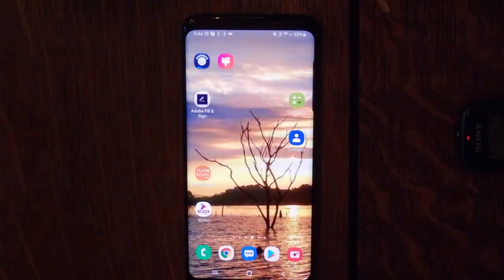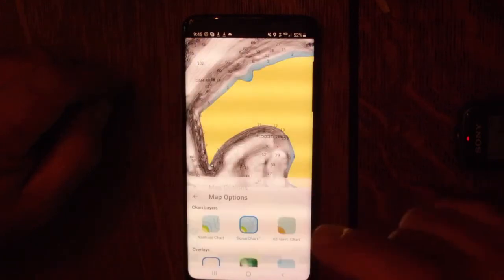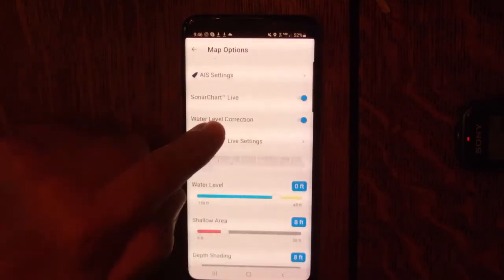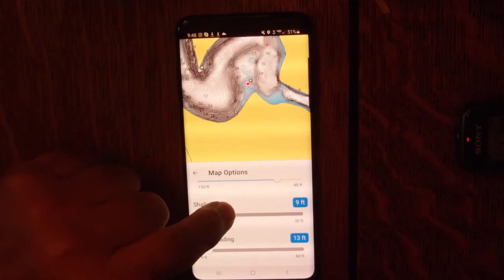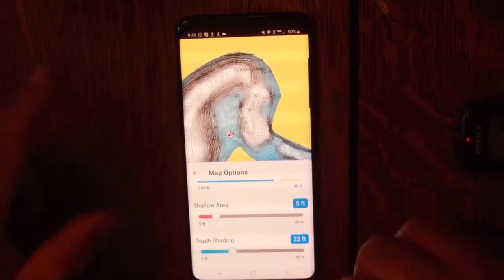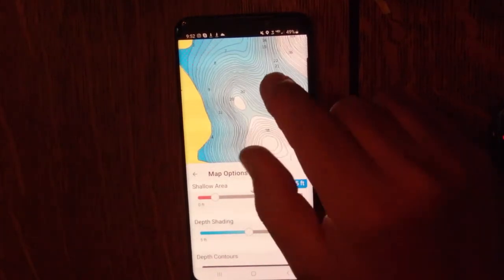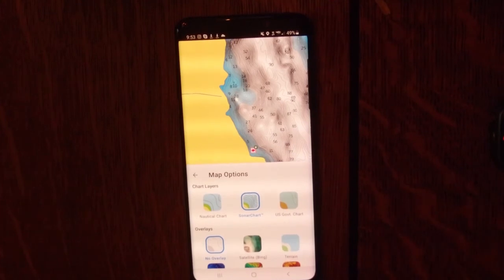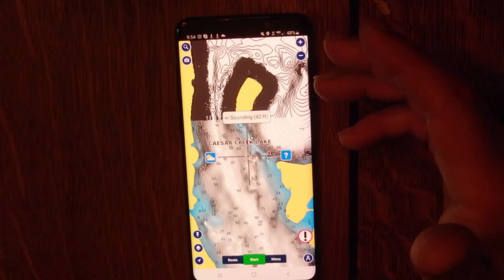Some Basics on how to use Navionics for catching more bass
The basics on how to use Navionics to find flats, points and just have a more detail to your maps. This is going to lead into a series of how to break down water anywhere in the USA to catch more fish.